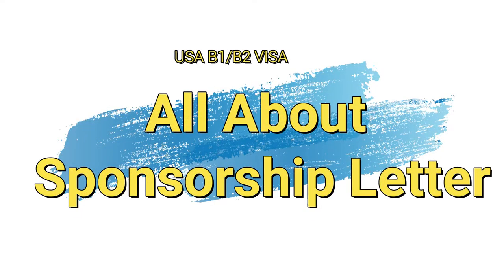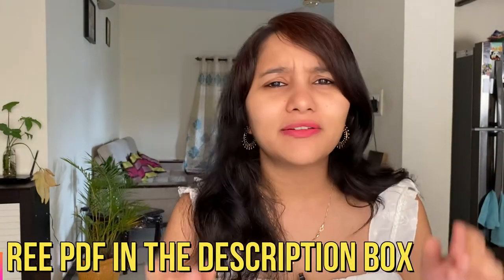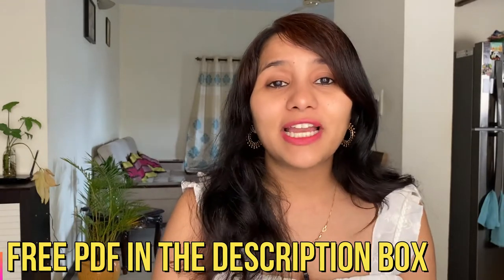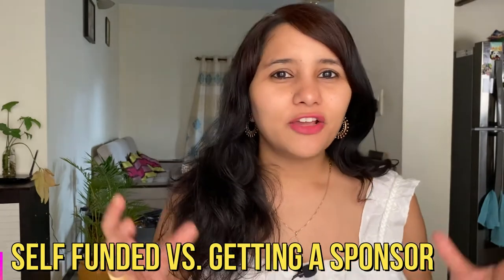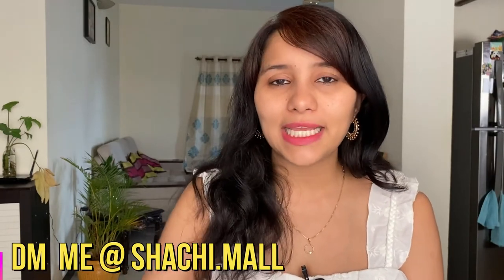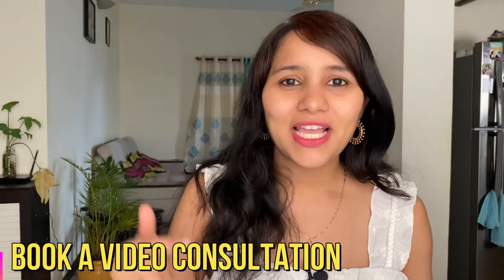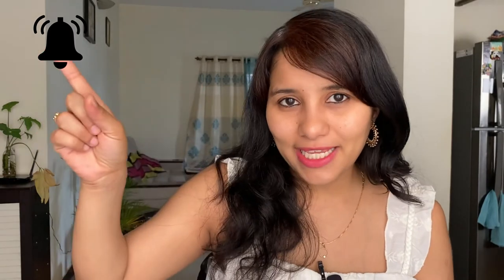Sponsorship Letter for USA B1/B2 Visa | Everything you need to know | For Indians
Sponsorship Letter for USA B1/B2 Visa - Everything that you need to know - For Indians

Hey guys
This video will clear all your doubts regarding sponsorship letters for the USA B1/B2 visa. We will talk about the following points:

If you have any more questions, leave them in the comment section below.